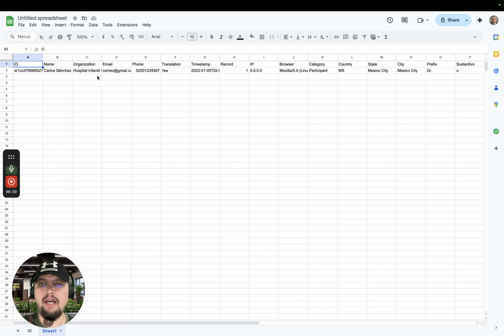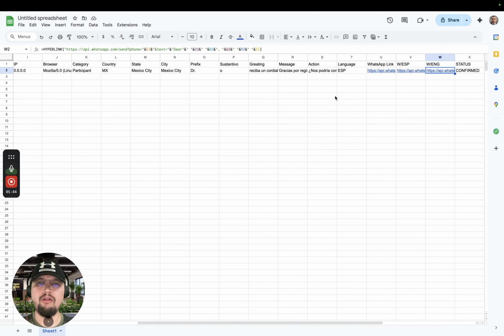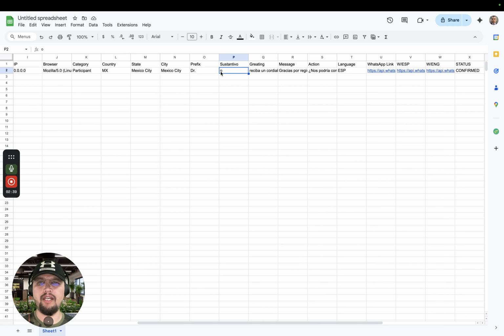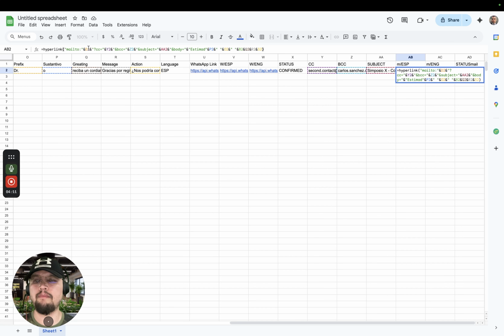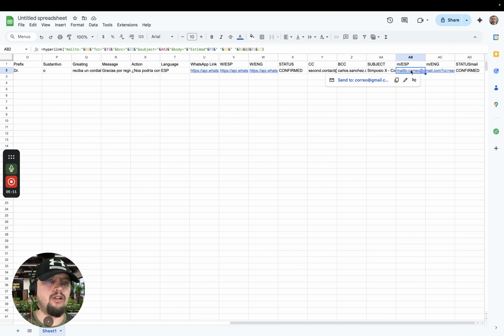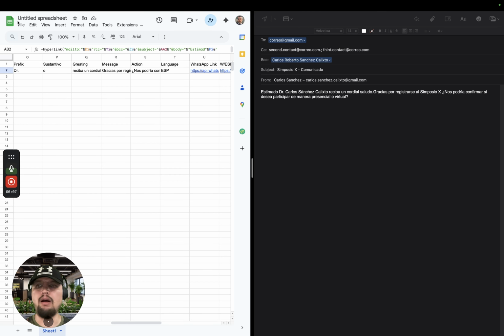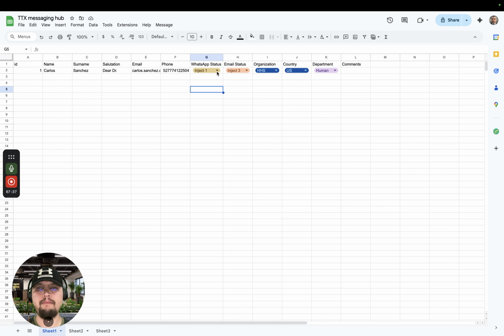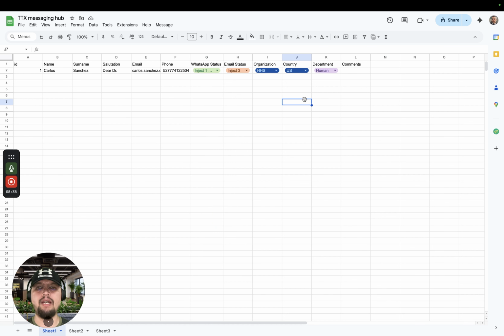Effortless Messaging Hub: Send Personalized WhatsApp & Emails with Google Sheets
Discover how to build a powerful yet simple messaging hub using Google Sheets! In this video, we walk you through receiving registrations via forms and sending personalized WhatsApp messages or emails — all without WhatsApp Business headaches or advanced setups. Automate personalized communications for your events, workshops, or conferences, and even manage multilingual messages with Google Translate features.

Perfect for event organizers, educators, and professionals who want to keep things simple and effective!